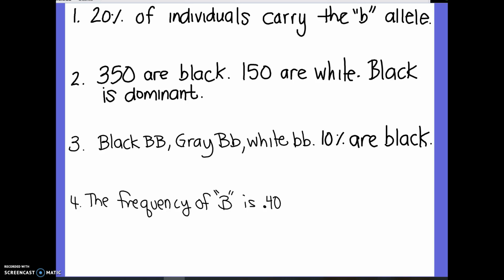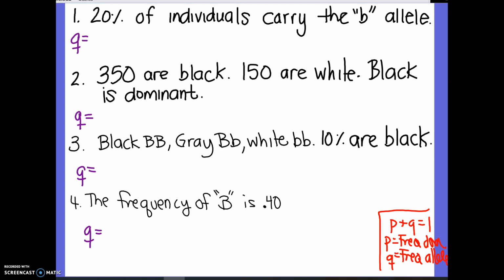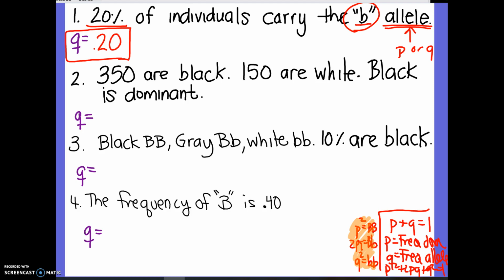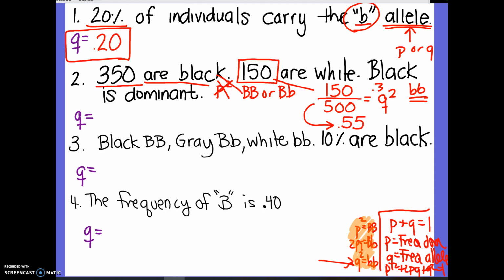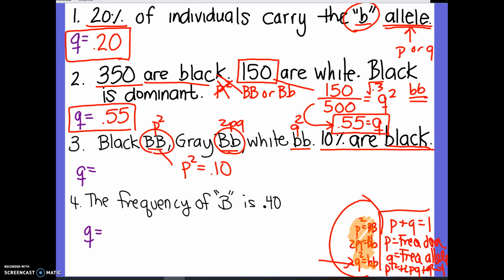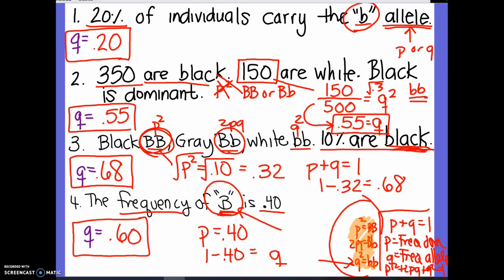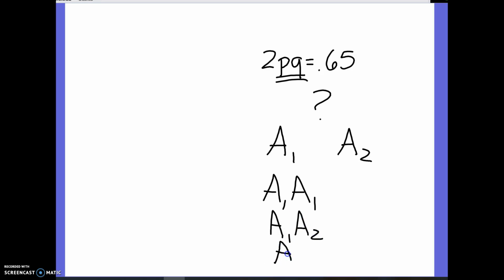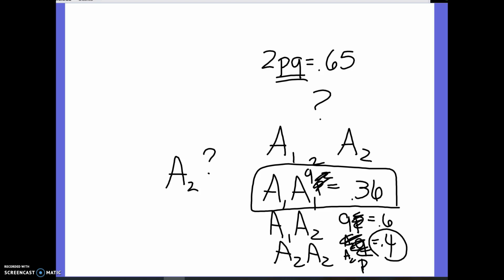4-8 AP18 Hardy Weinberg review from today